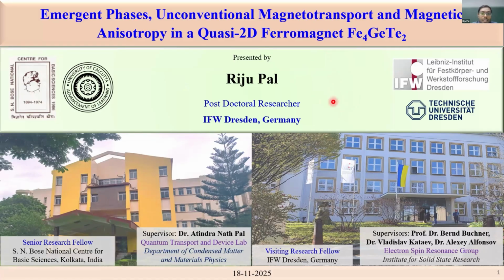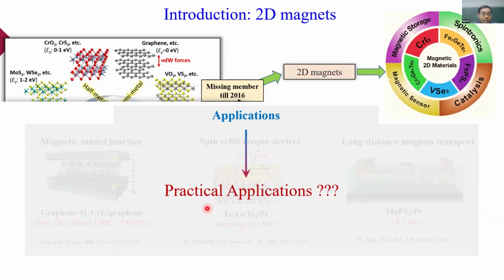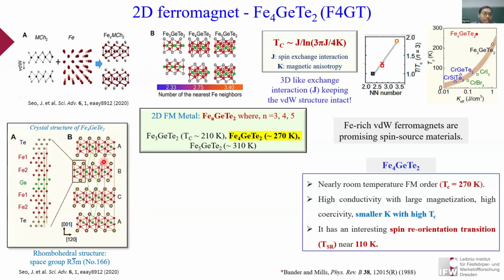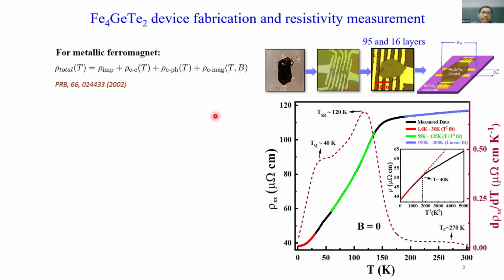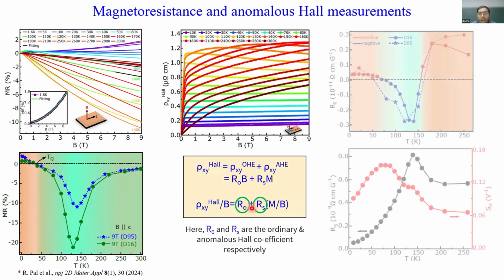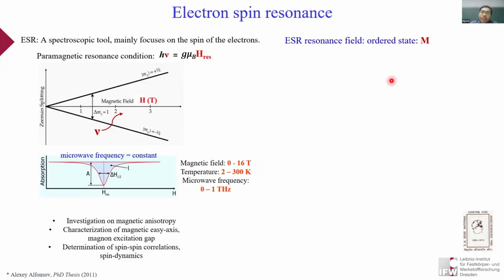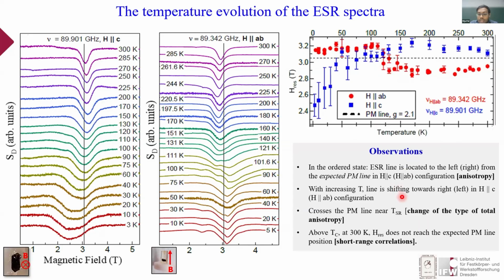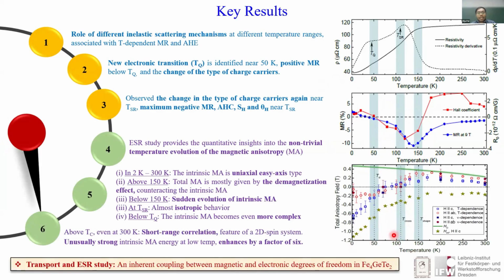Riju Pal: Emergent Phases, Unconventional Magnetotransport andMagnetic Anisotropy in a Quasi-2D...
2025 IEEE AtC-AtG Magnetics Conference Session 8
Riju Pal

1. Department of Condensed Matter and Materials Physics, S. N. Bose National Centre for Basic Sciences,
Block JD, Sector III, Salt Lake, Kolkata, 700106, India
2. Leibniz Institute for Solid State and Materials Research, Helmholtzstr. 20, 01069 Dresden, Germany
3. Institute for Solid State and Materials Physics, TU Dresden, 01062 Dresden, Germany

Title:  Emergent Phases, Unconventional Magnetotransport and
Magnetic Anisotropy in a Quasi-2D Ferromagnet Fe₄GeTe₂